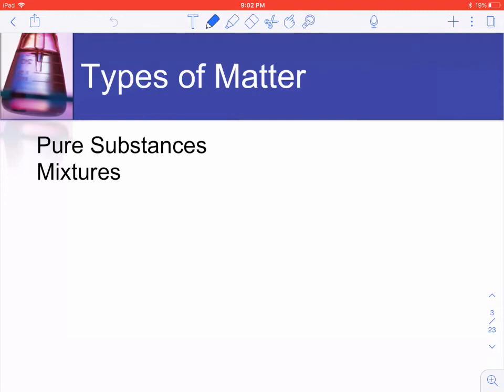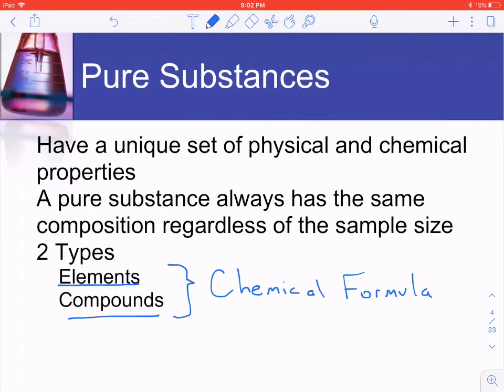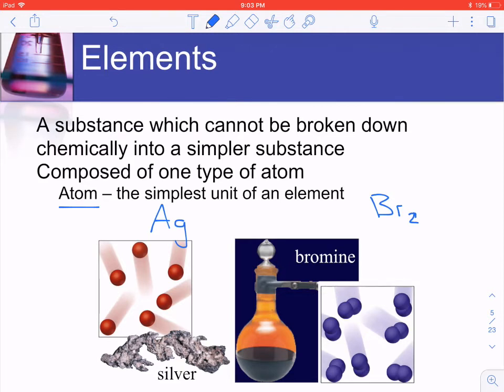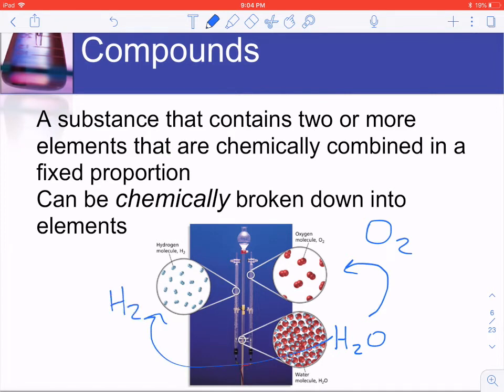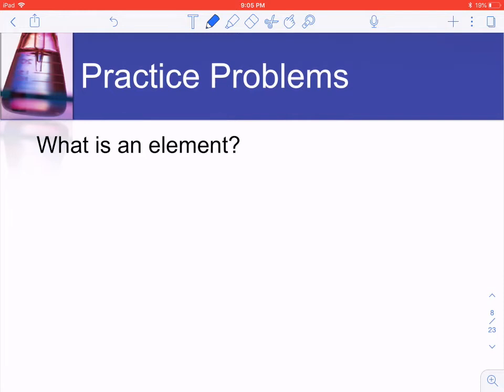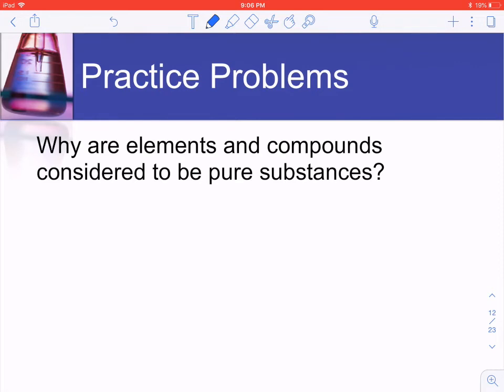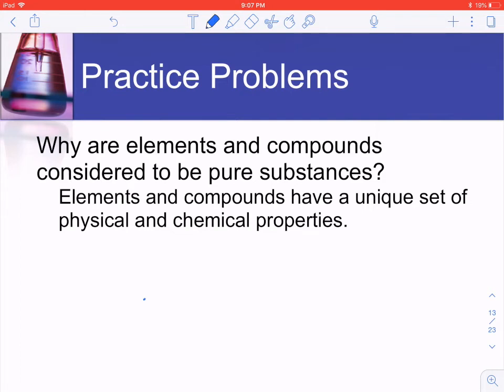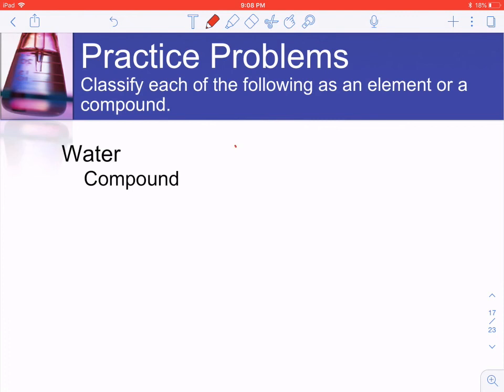03Pure Substances Notes